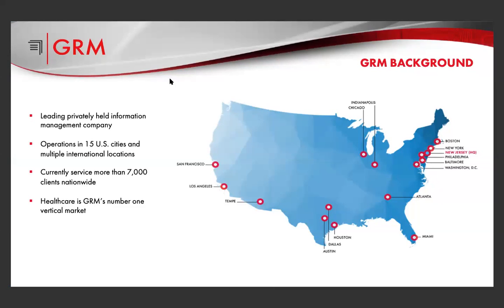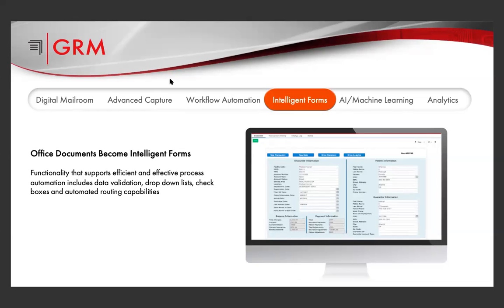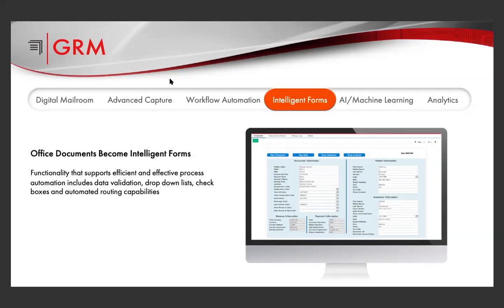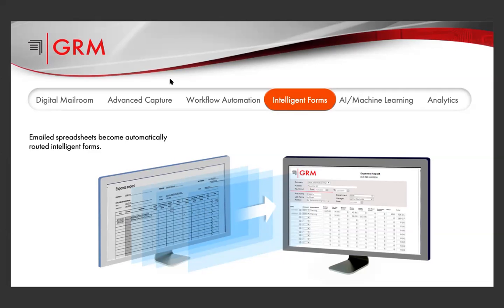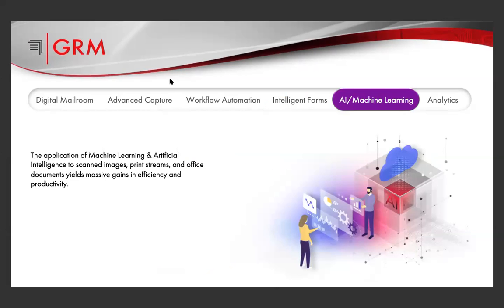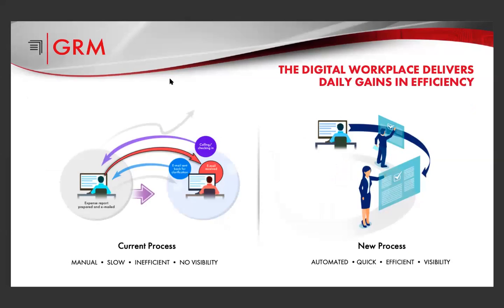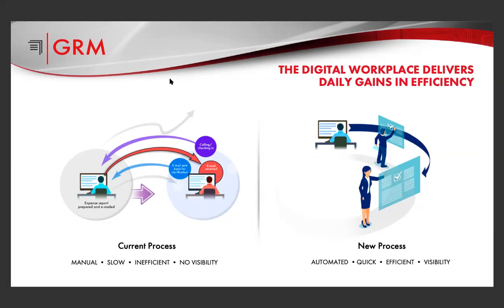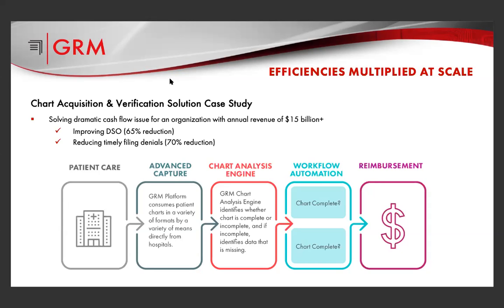Enabling the Digital Workplace